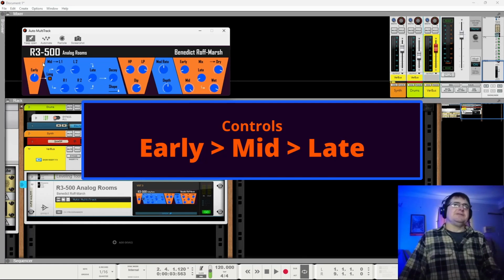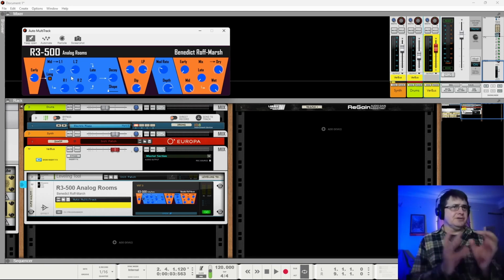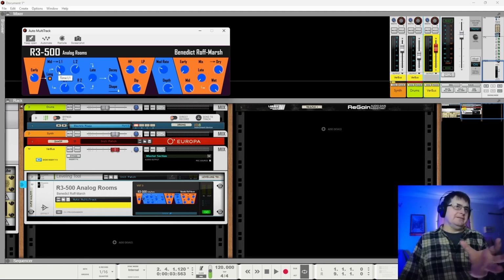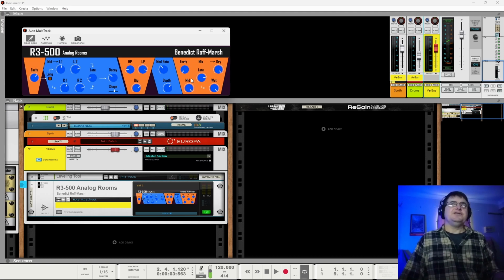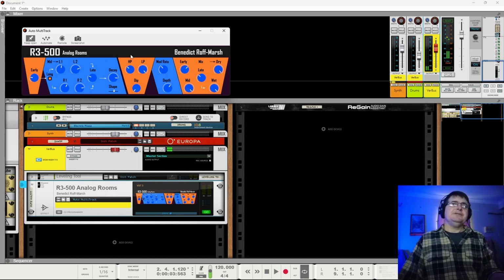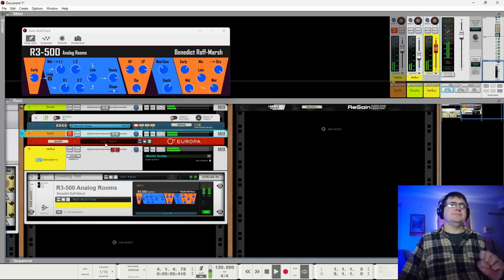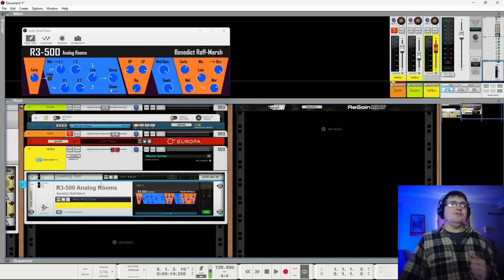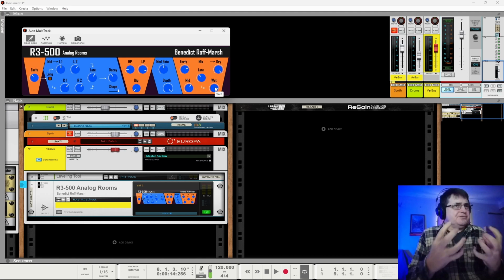R3-500 Analog Rooms VST3 : Manual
Official Manual for R3-500 Analog Rooms algorithmic reverb VST 3 for Windows (no Apple etc). Think of each of the four Mid Times as being the four main walls of the space being created.

00:00 Intro
00:45 Presets
01:09 Drums
03:10 Synth
05:48 Demo
06:03 Controls
06:16 Diffusion
07:16 Early-Mid-Late
08:27 Early
09:33 Decay
10:28 Mid
13:21 Shape
16:22 Late
20:06 Tone
24:43 Modulation
26:54 Mix
27:06 Set-Up
29:18 Imagining Rooms
30:59 Depth
32:30 Questions & Purchase